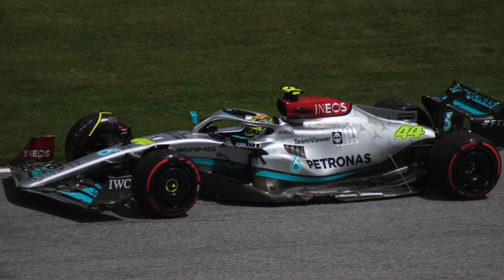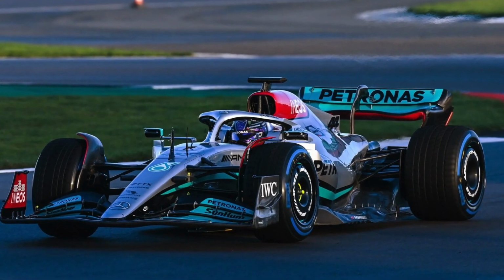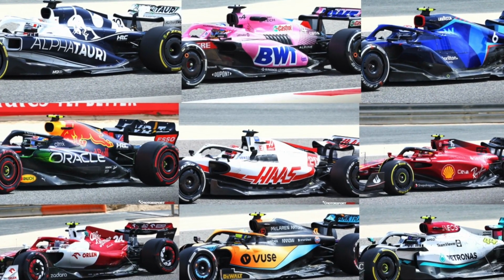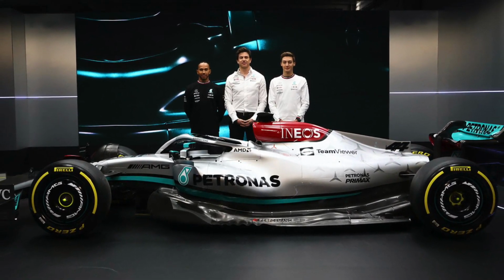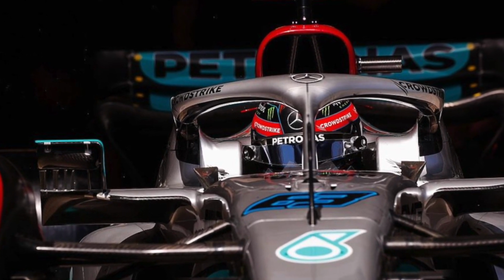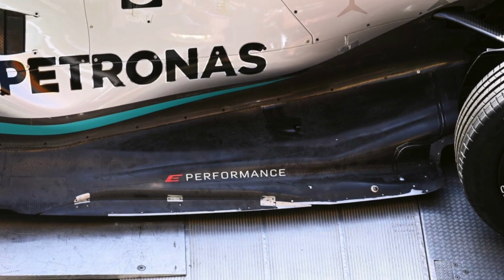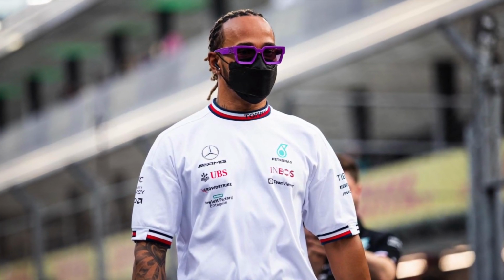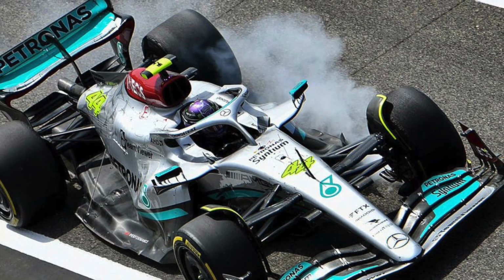INSANE DESIGN CHANGE FROM MERCEDES! IS IT ILLEGAL?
INSANE DESIGN CHANGE FROM MERCEDES - IS IT ILLEGAL FORMULA 1 2022
Mercedes' zero sidepod concept has been talked about a lot. The nu concept in W13 was criticized when it brought failure. So what will Mercedes do in the new season? Will it change the concept from the 2023 vehicle?

This channel is for Formula 1 lovers! Formula 1 news, breaking content, entertaining videos are all here!
🎥 Videos about Formula 1 News
🎨 Written, voiced and produced by Formula 1 Mag
Abu dhabi f1 2022
f1 highlights
f1 news
f1 news today
f1 crash